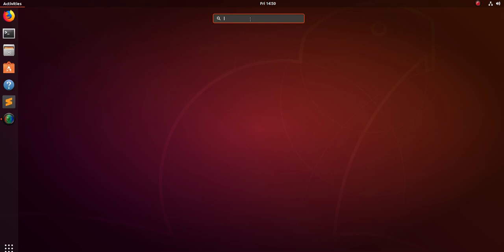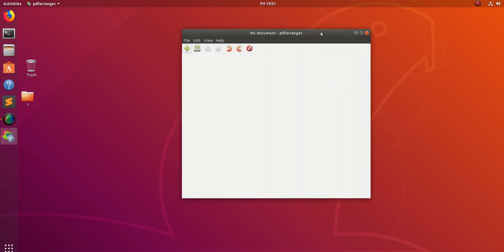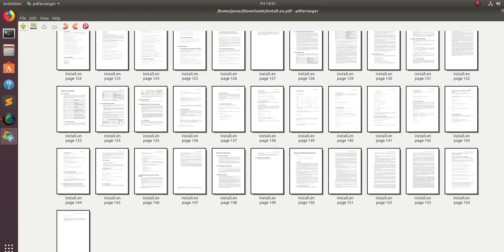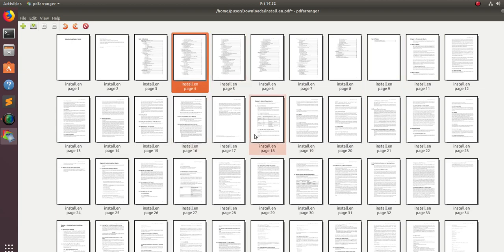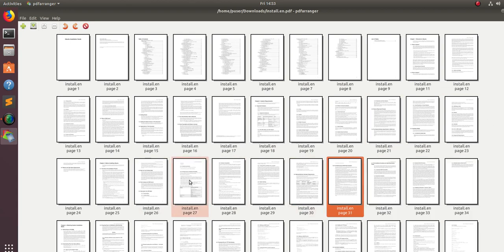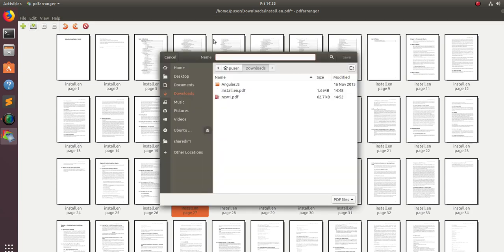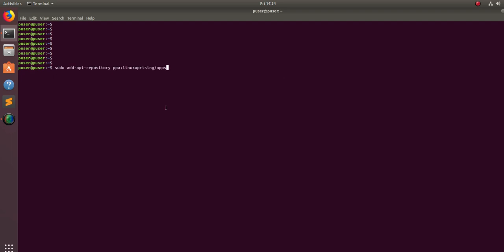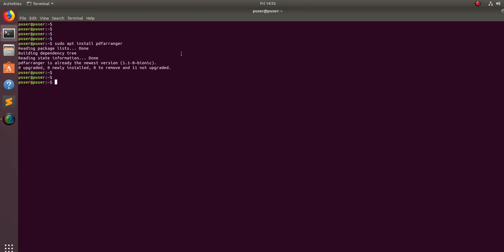How to Split, Merge, Rotate and Reorder PDF Files in any Linux and Ubuntu with PDFArranger - 2019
How to Split, Merge, Rotate and Reorder PDF Files in any Linux and Ubuntu with PDFArranger
sudo add-apt-repository ppa:linuxuprising/apps
sudo apt update
sudo apt install pdfarranger